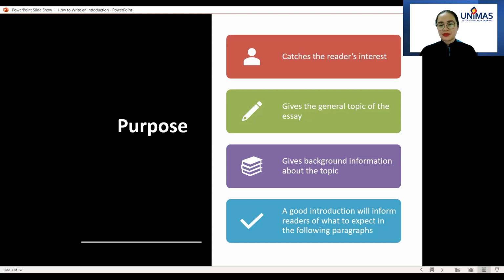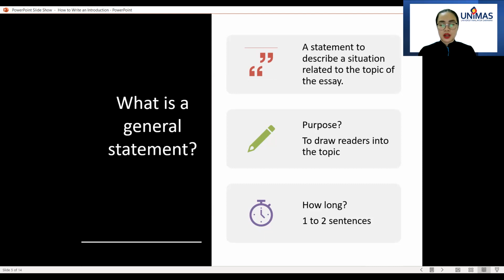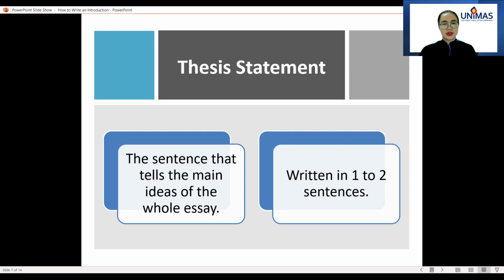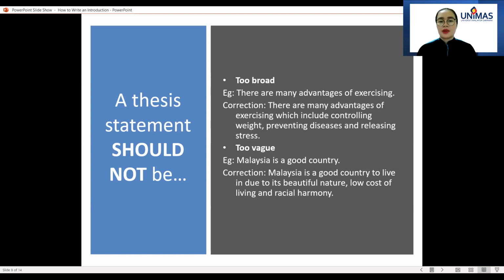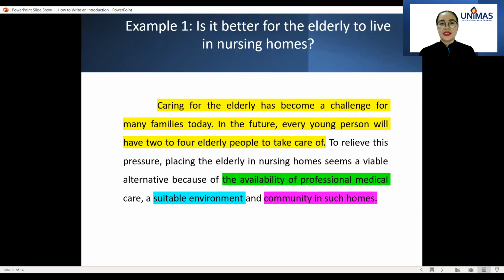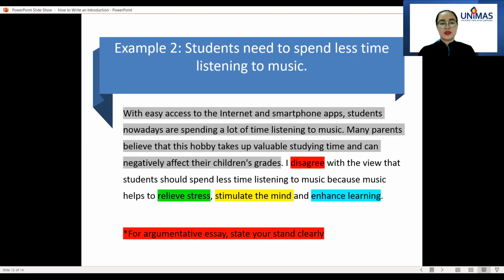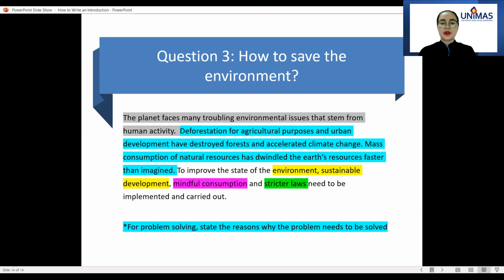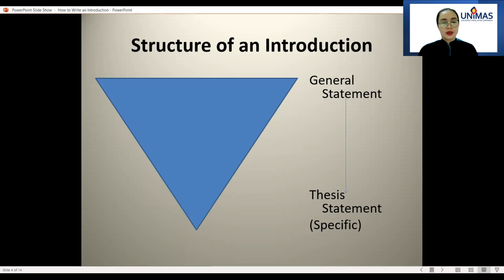How to Write an Introduction